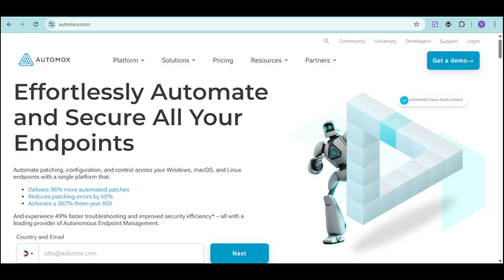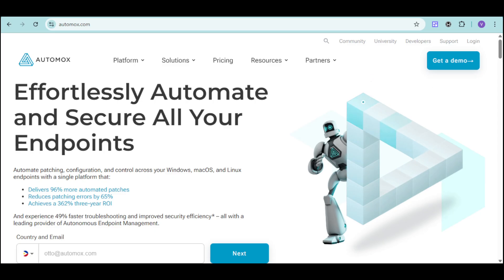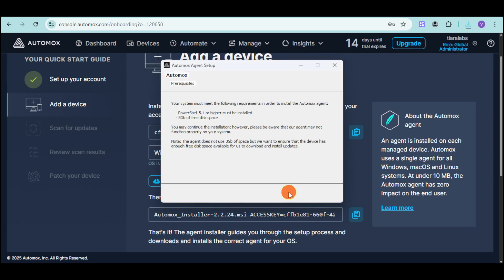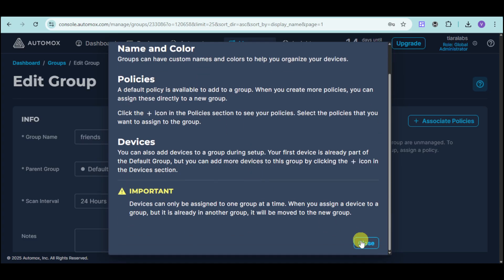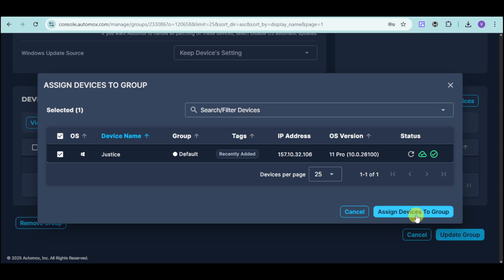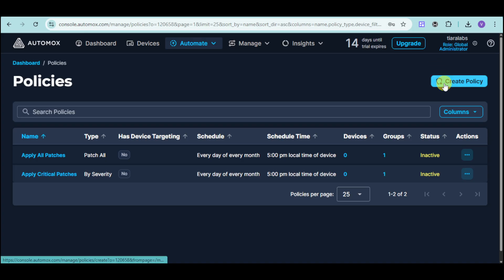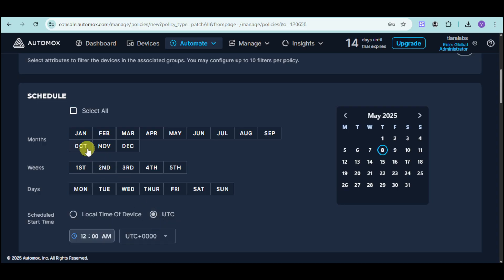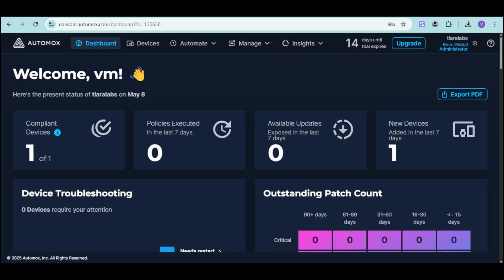Automox Training for Beginners | Patch & Endpoint Management Software Demo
In this beginner tutorial and training video, we show you how to install and use Automox CRM software.  We show you how to create an account and get started, how to use all of the core features in this demo, and give quick review of the software.